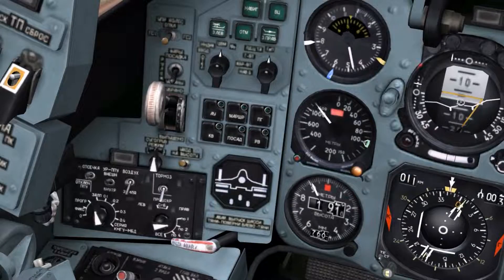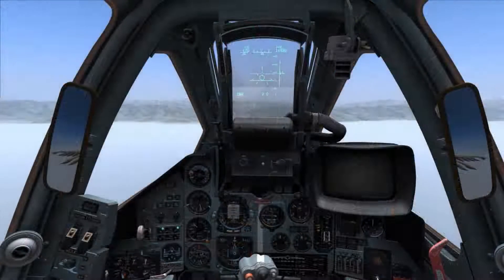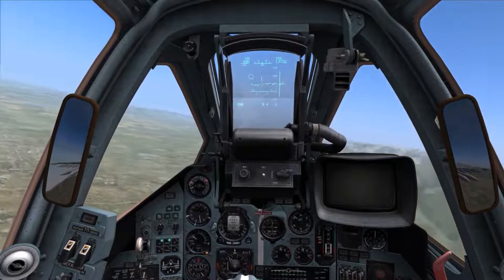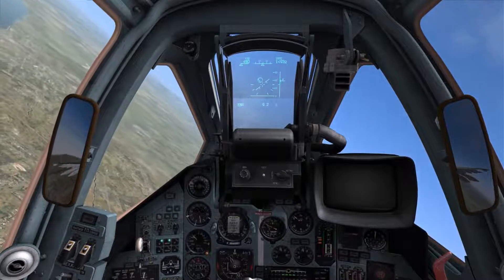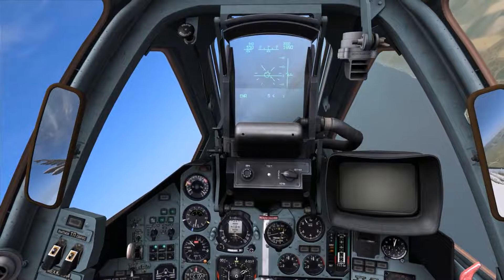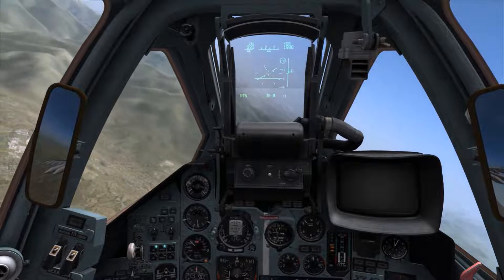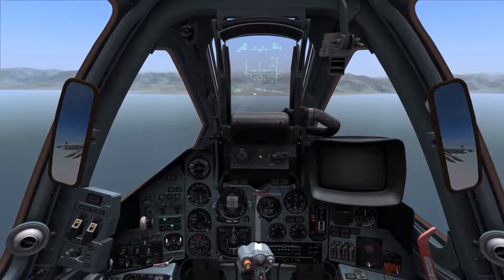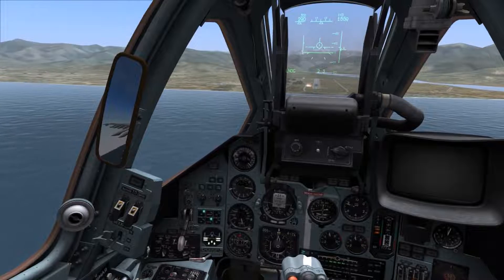DCS:World - Su-25T ACS Autopilot Tutorial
Today I demonstrate the various modes of the Automatic Control System (ACS) in the Su-25T.  The ACS assumes control over pitch/bank dependent upon which channels of the ACS are engaged, functioning as the Autopilot system onboard the Su-25T.

  There are a variety of modes available including route following, landing, auto-leveling, attitude hold, altitude hold, and bank angle hold.